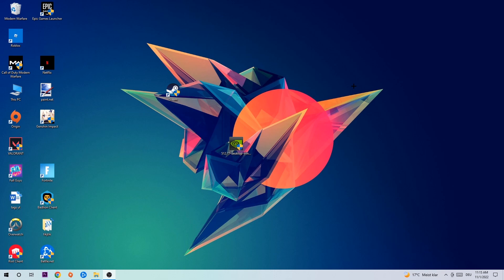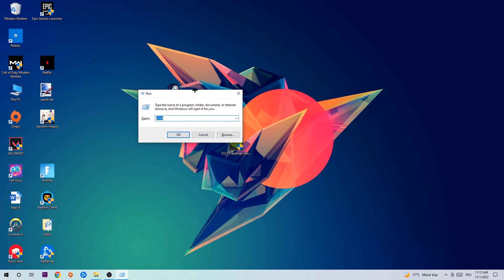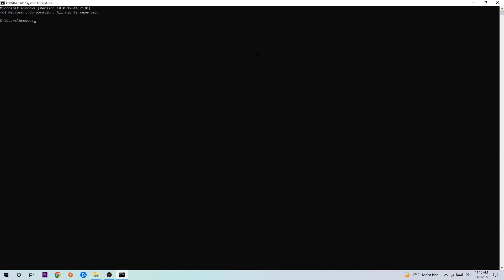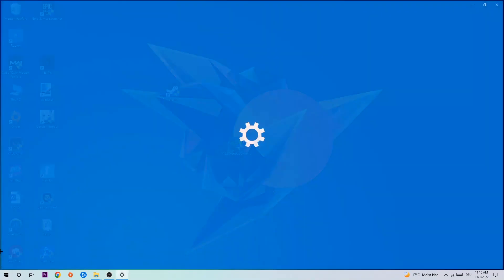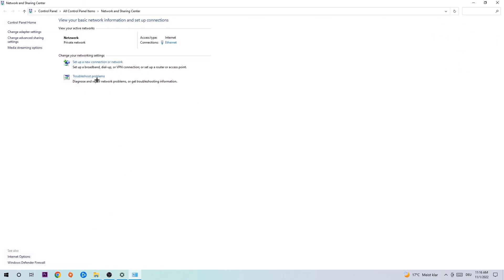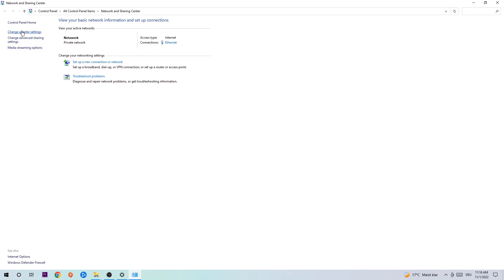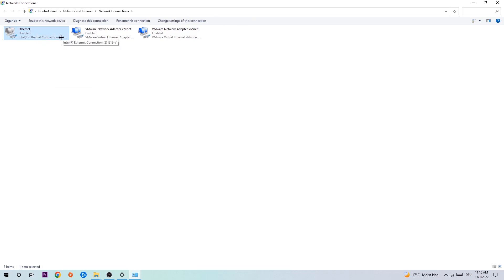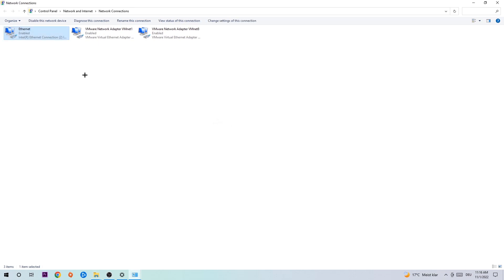Bigfoot – How to Fix Connection Issues – Complete Tutorial 2022